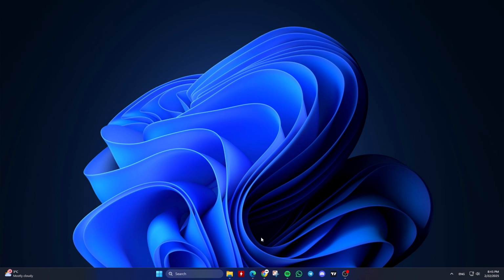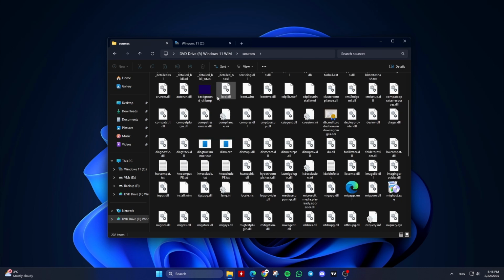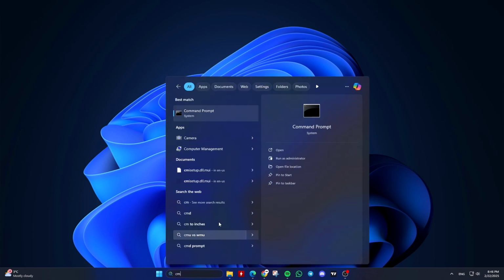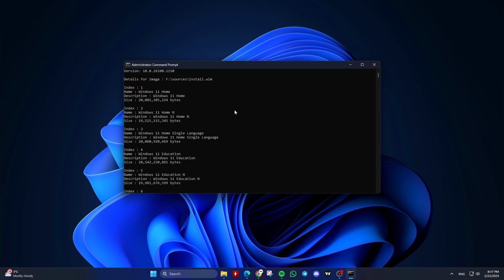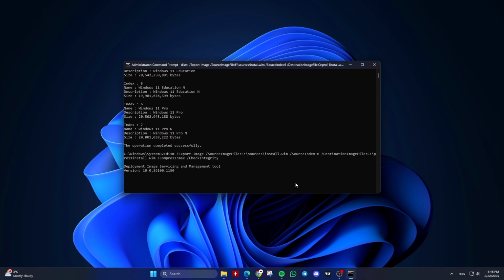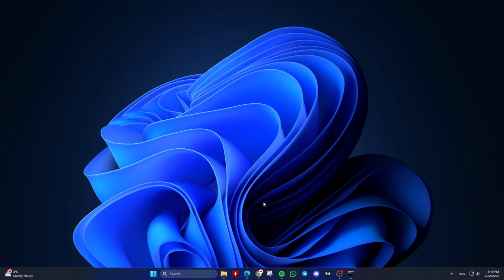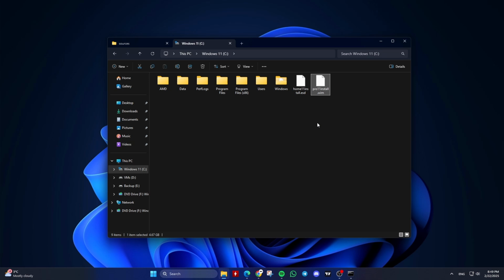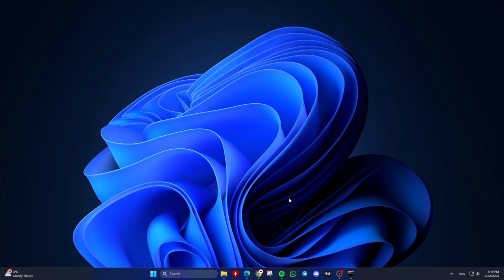How To Extract a Specific Windows Edition from an install.wim File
How To Extract / Export a Specific Windows Edition from an install.wim File

When dealing with Windows installation files, you might need to extract a specific edition from an install.wim file. This guide will walk you through the process, whether you're using an ISO file or a Windows USB drive.

Notes:

The /Compress argument is only applicable when exporting an image to a new file. When exporting to an existing file, this option will be ignored.

The /Compress argument in DISM can be used to control the level of compression applied to the image file. There are several options available:

max: This option applies the highest level of compression, reducing the size of the resulting image file as much as possible. It is typically used with .wim files.

fast: This option provides a balance between compression speed and file size. It compresses the image faster than the max option but results in a slightly larger file. This is also the default compression type that is used if you do not specify the argument.

none: This option disables compression entirely, resulting in a larger file but faster processing time.

recovery: This option is used to create highly compressed recovery images. It is commonly used with .esd files.

Thanks ❤️